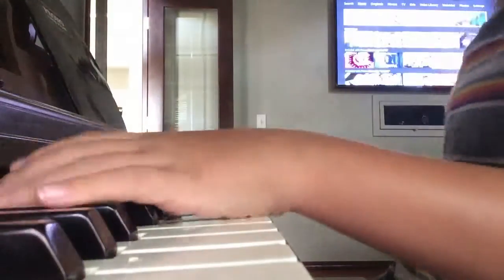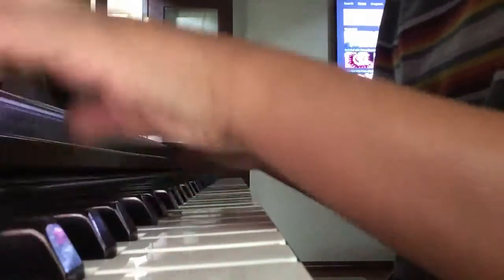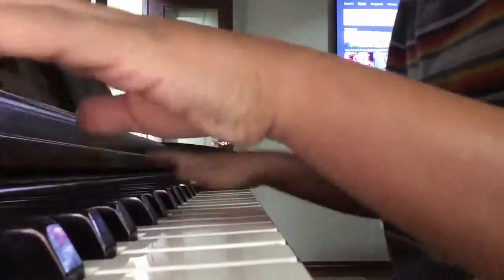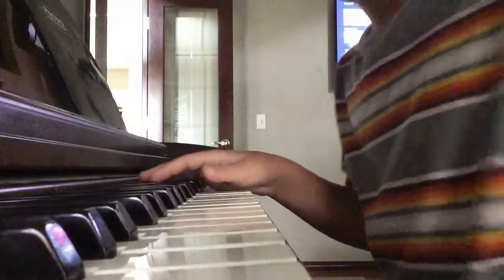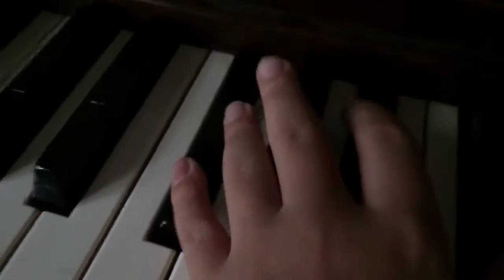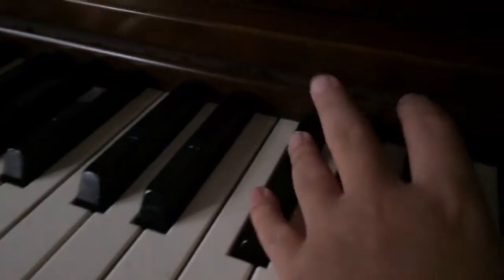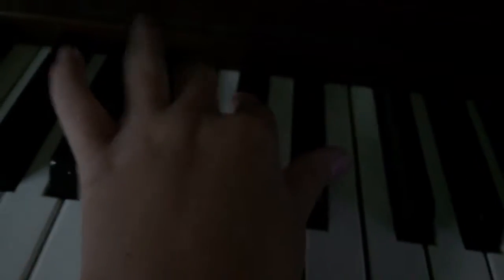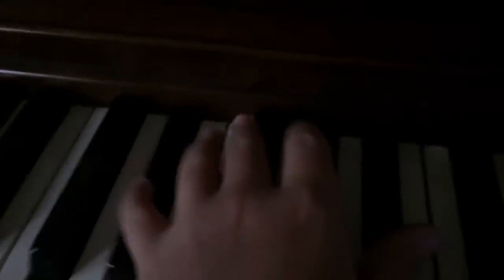Piano Tutorial 😄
This video helps you make up AWESOME songs like this one 😊